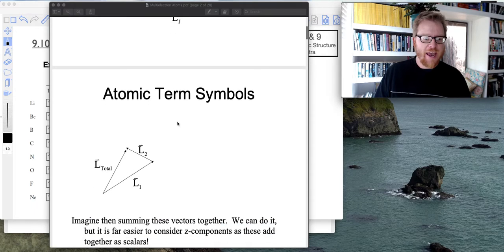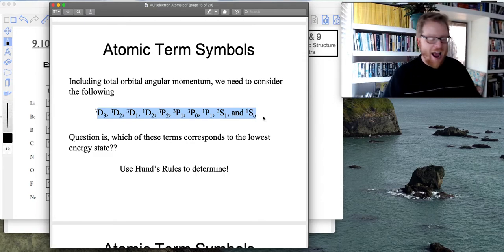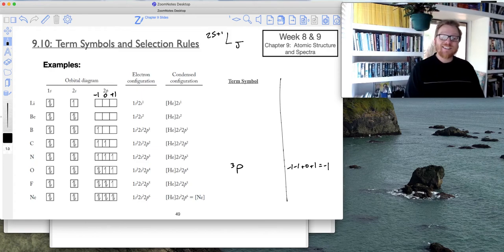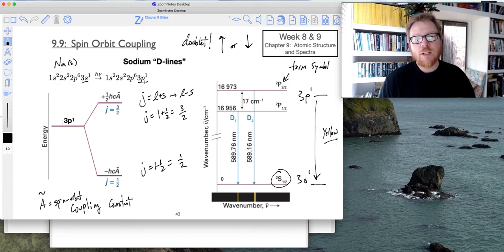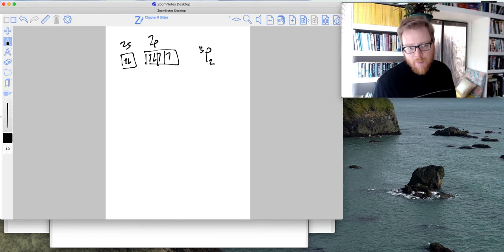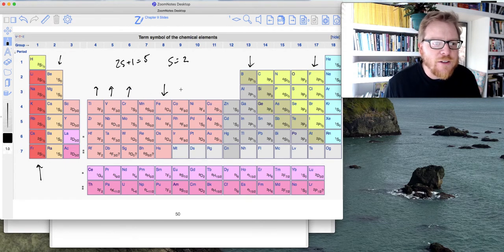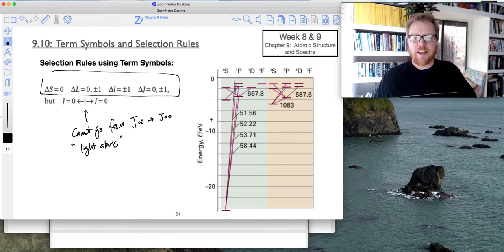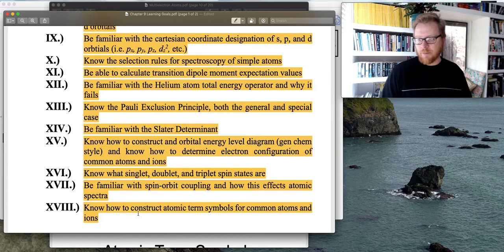CHEM 362 S21 Lecture 21b